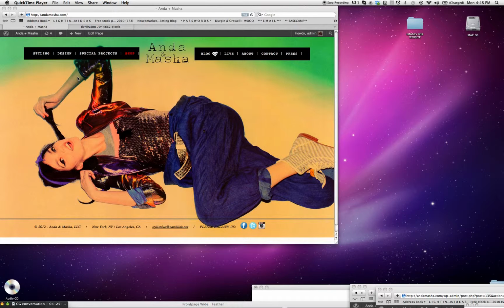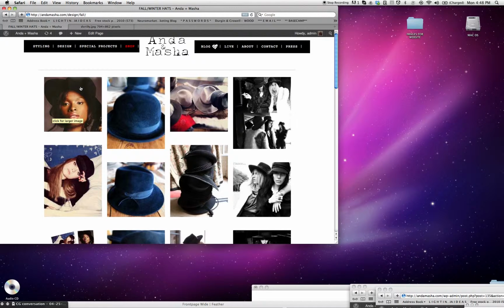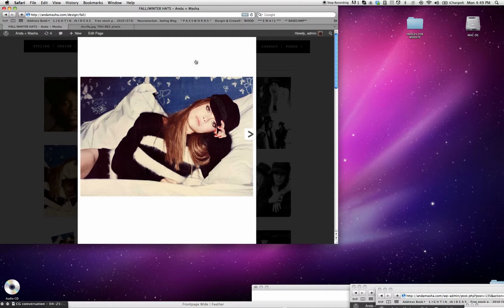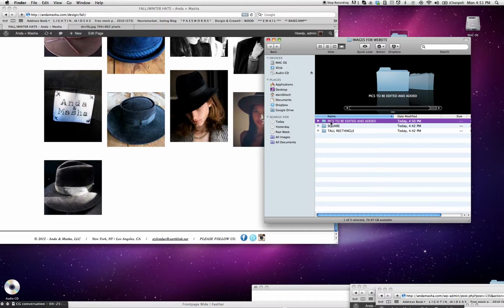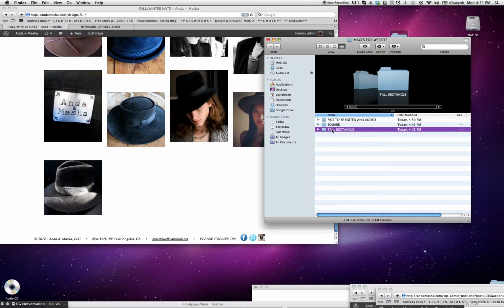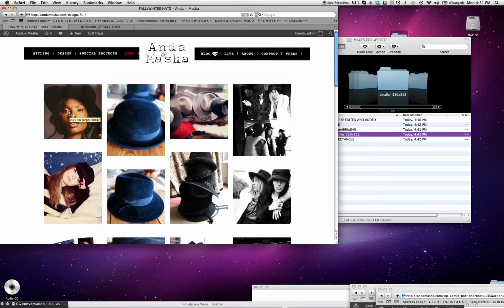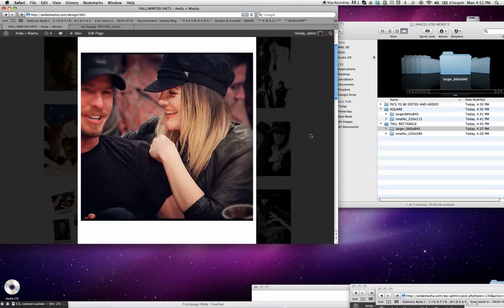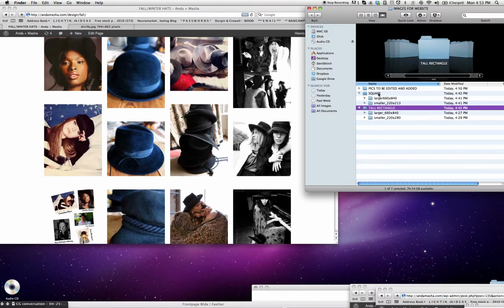how to add imagesSTEP_1